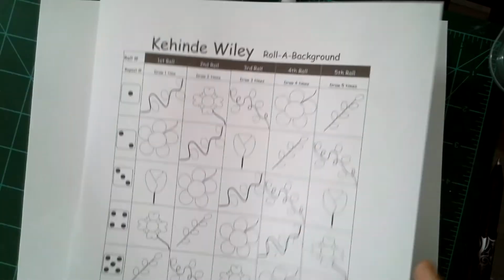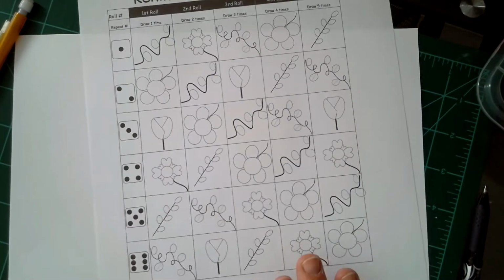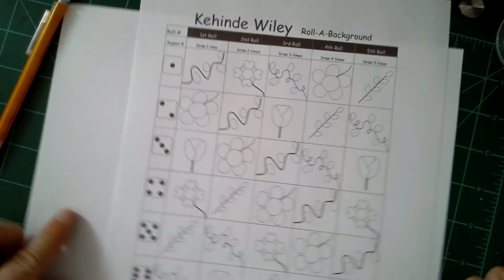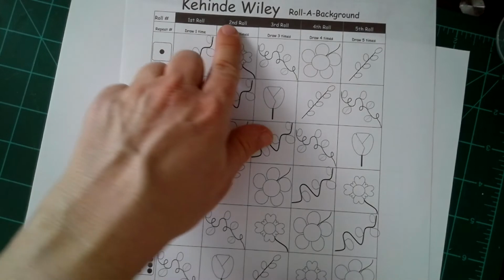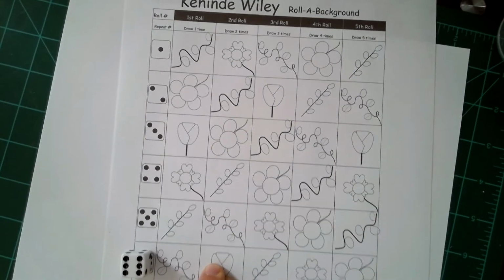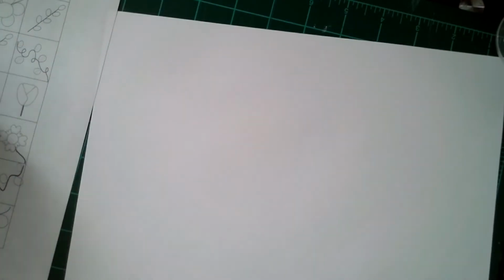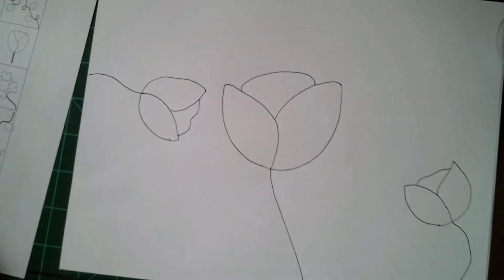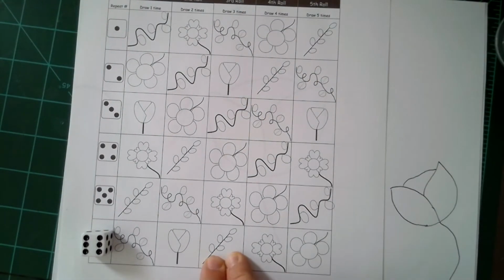Kehinde Wiley Roll A Background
Step 1 of Kehinde Wiley Self-portraits